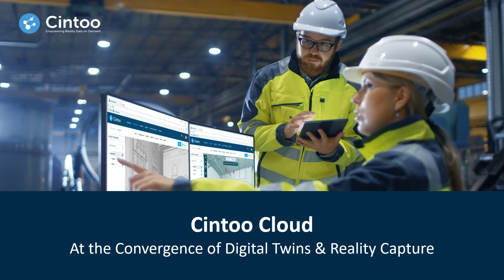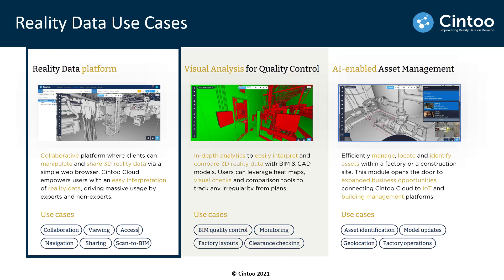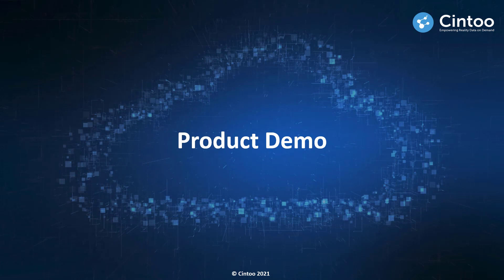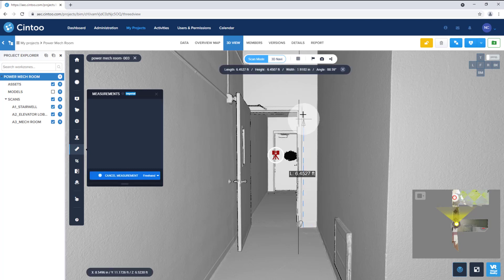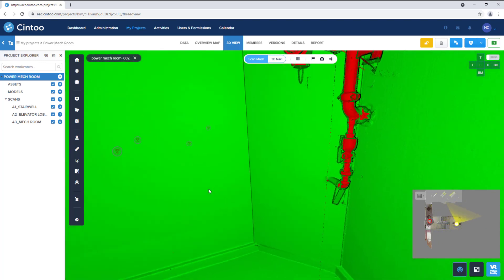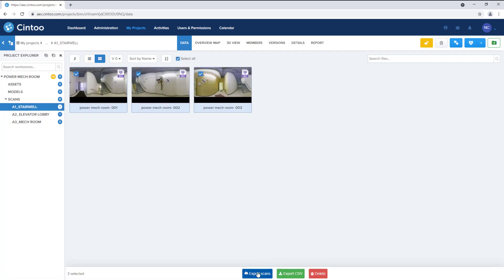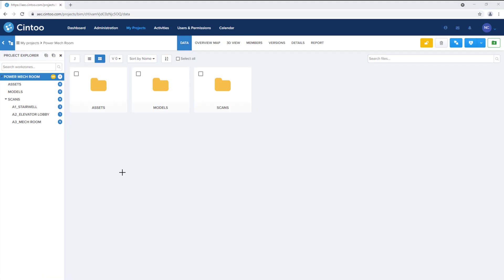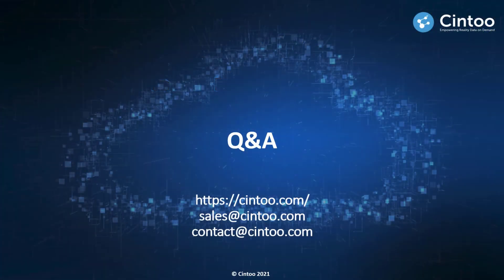Autodesk University 2021 - Democratizing As-Built Data for BIM Workflows with Cintoo Cloud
Sample project data courtesy of NOAR Technologies

⏱ Timestamps:
00:00 Overview of Cintoo Cloud
05:00 Dashboard/3D View/Work Zones/Scan Mode/Navigation
07:09 Measurements
07:41 Comparison Tools/Annotations
10:40 Report Tab/Integrations
11:45 Export Scans
12:26 Crop Tool/Export Unified Mesh
13:41 Shared Viewer
15:09 VR View/Cintoo SDK/Unreal Engine Plugin
16:05 Assets Tool
16:47 Closing

Cintoo Cloud™ is a cloud-based reality data management and collaboration platform for viewing, sharing, and enriching your reality capture data.